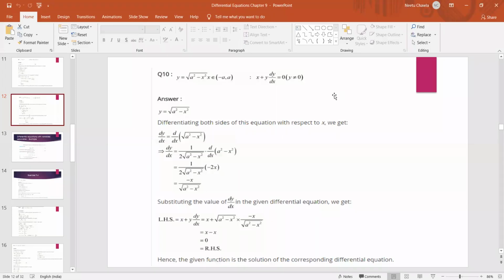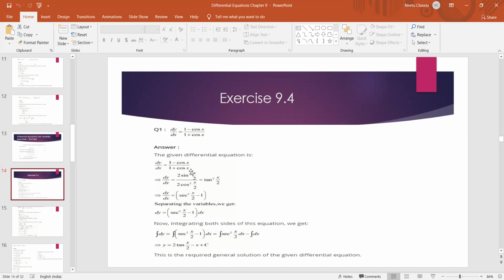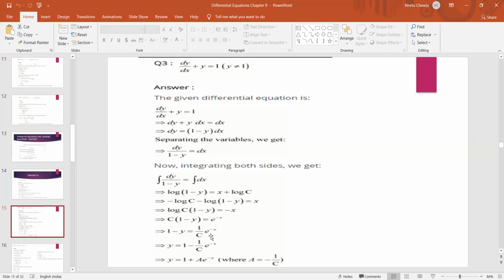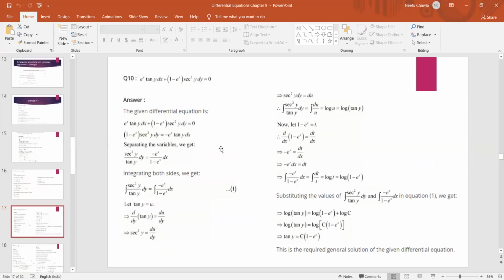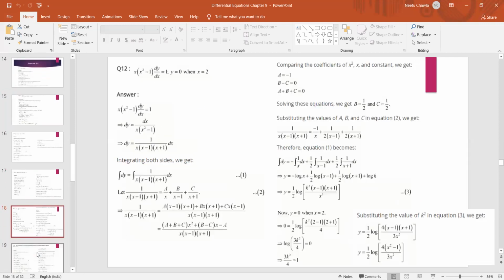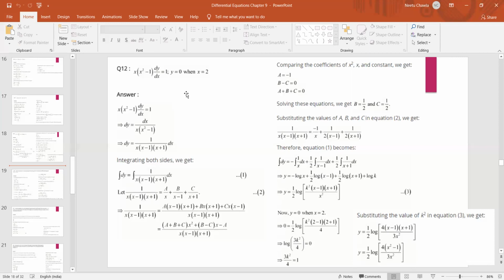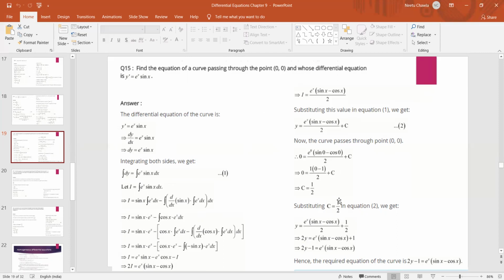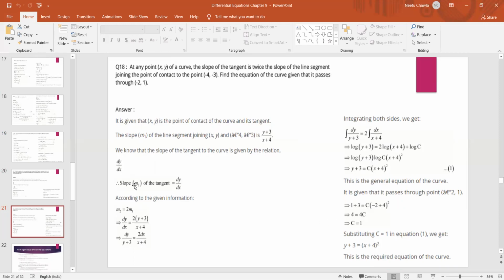Class 12 Maths Chapter 9 Part 3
Class 12 Maths  Chapter 9 Differential Equations Part 3